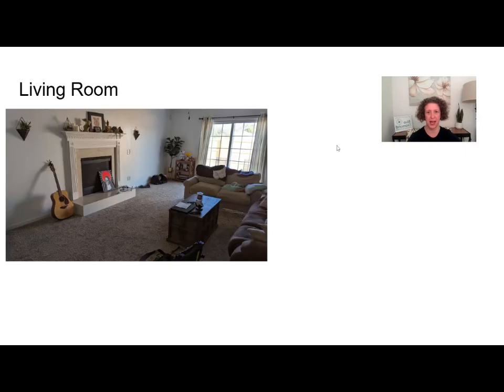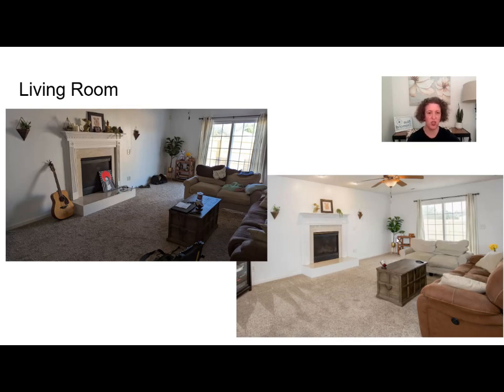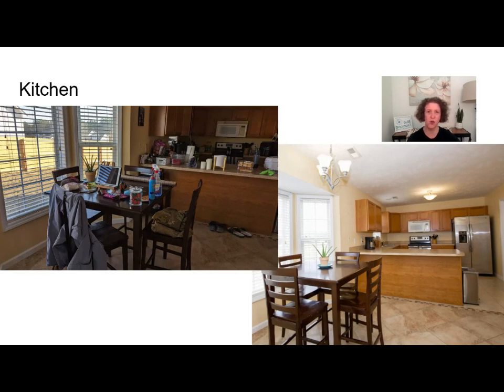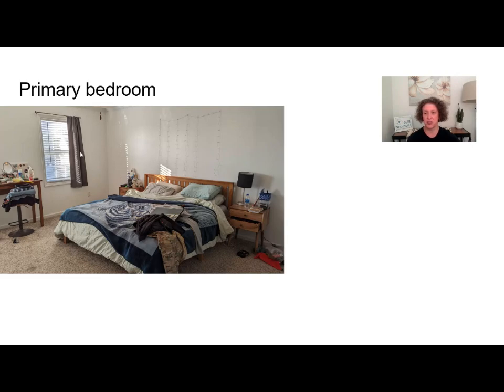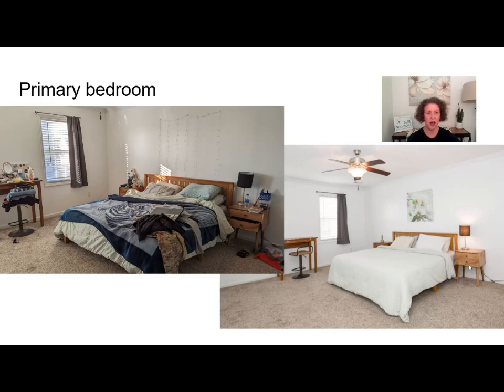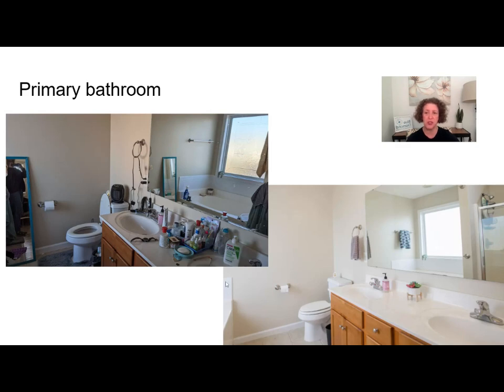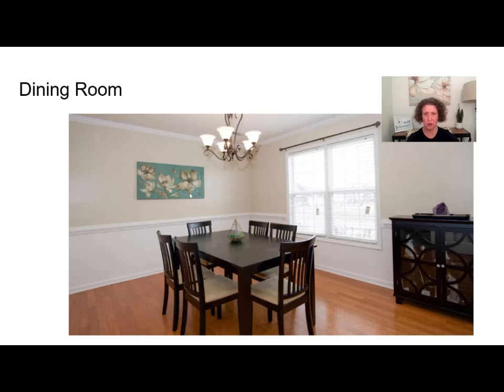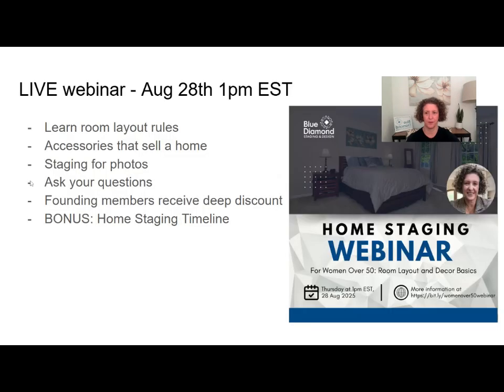Before and After: Real Staging Transformations That Sells Homes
See how real home staging transformations led to fast sales! In this video, we’re revealing before-and-after photos of an actual staged home before it hit the market. You’ll discover the subtle (and not-so-subtle) updates that made buyers fall in love. If you’re selling a home or just love a good makeover, this is for you!

Selling Your Home? Let’s Make It Irresistible!
Book your Staging Consultation Today and learn exactly what to do to get top dollar — faster. Schedule your consult now!